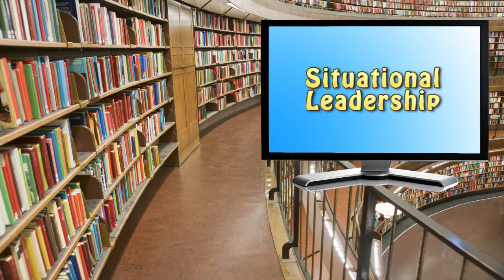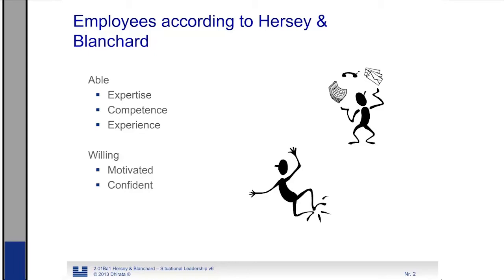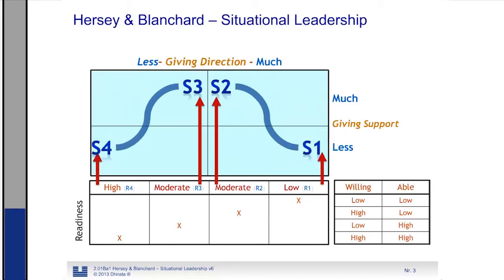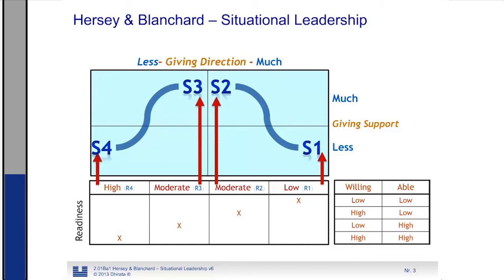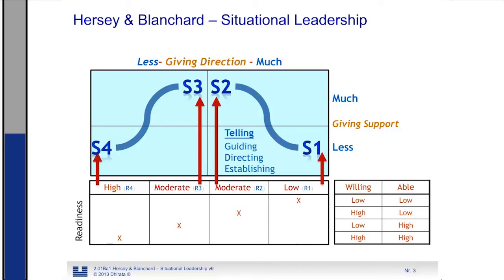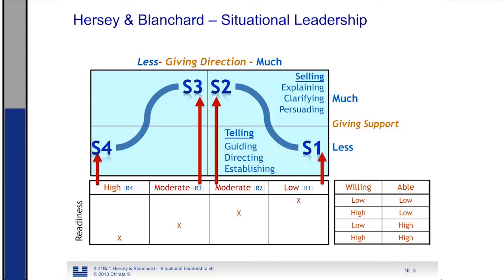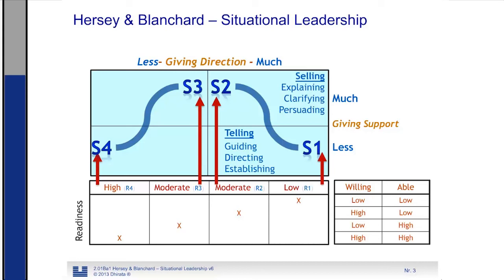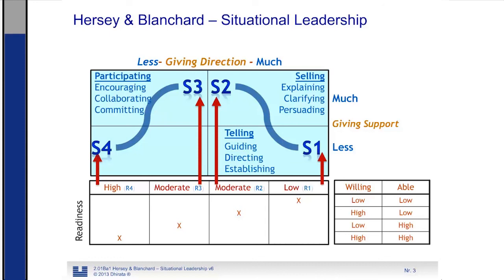Hersey & Blanchard Situational Leadership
Explanation of the Hersey and Blanchard Model for Situational Leadership